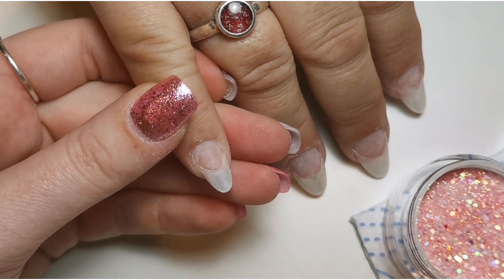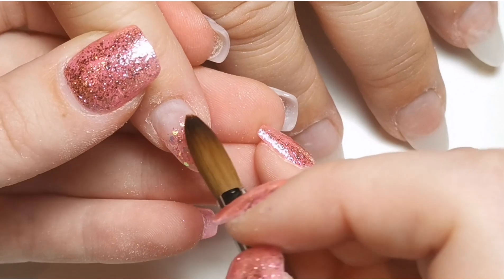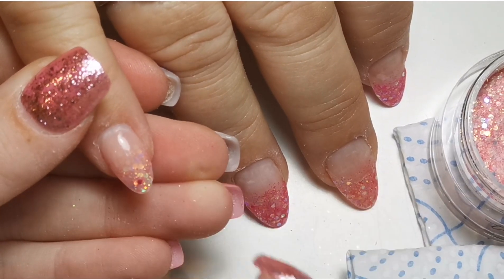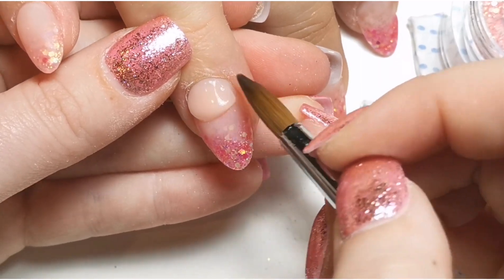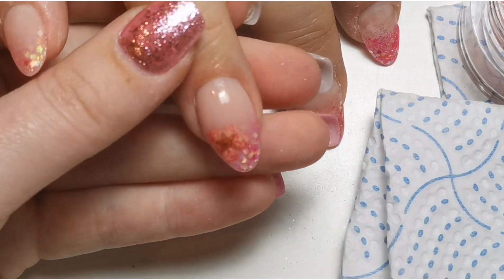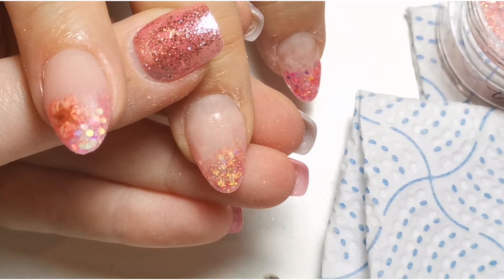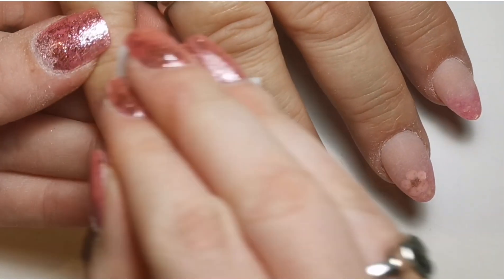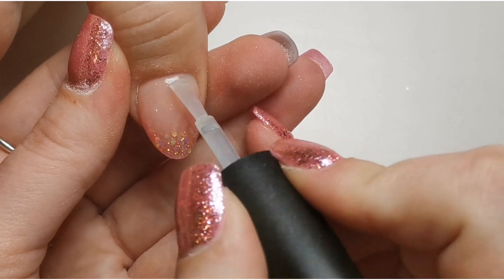NAIL ART: Glitter Ombre with Dried Flower Encapsulation Acrylic Full Set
Hi Everyone,

In this video I am showing you how to do a set of acrylics using Tias Beauty products to create a glitter ombre and encapsulate dried flowers.

***LINKS***
Shimmering Sunset:

Instagram.com/tiasbeauty_uk